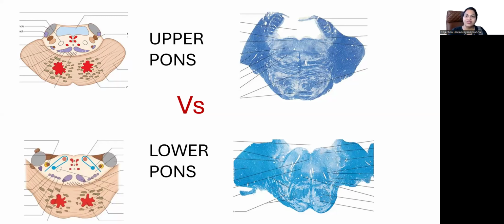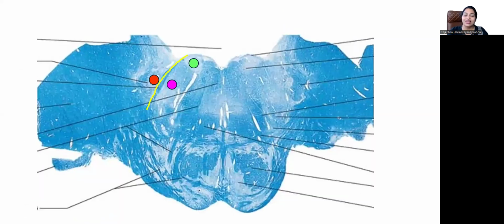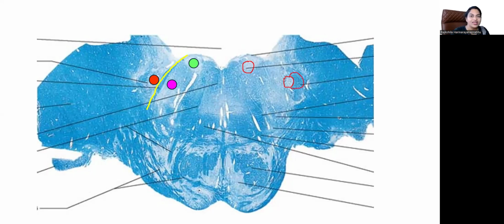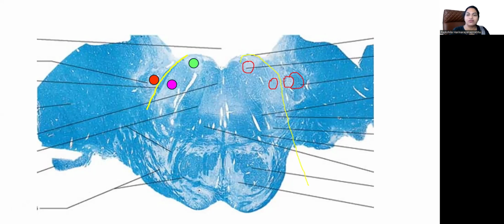CROSS SECTION -BRAINSTEM -PONS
Easy tips to identify lower pons cross section